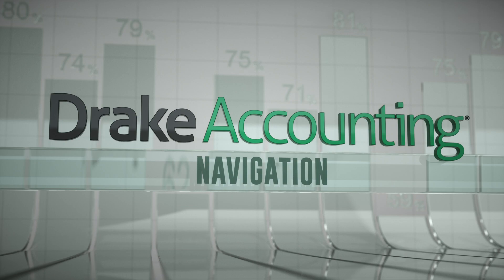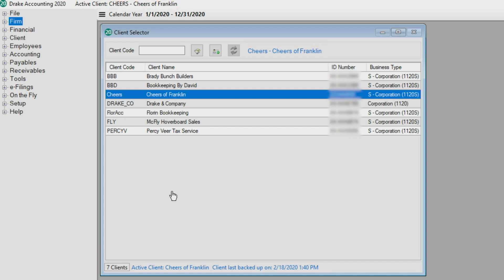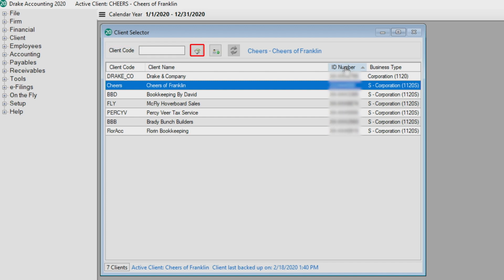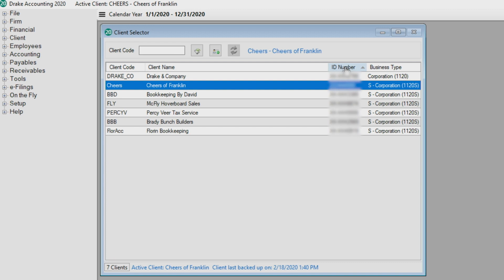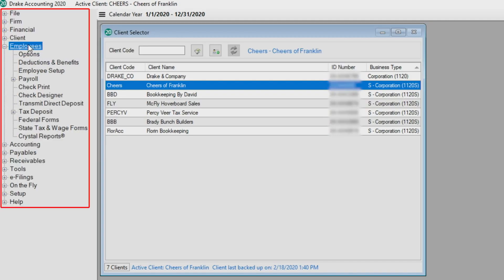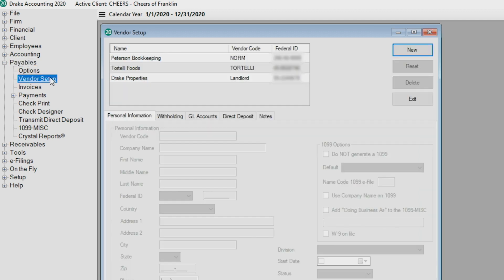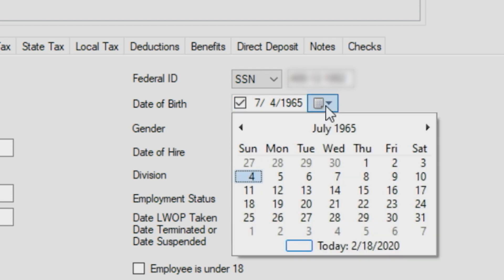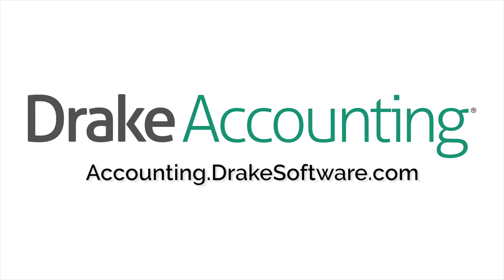Navigating Through Drake Accounting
Get a brief overview of how to navigate the various fields and modules in Drake Accounting.